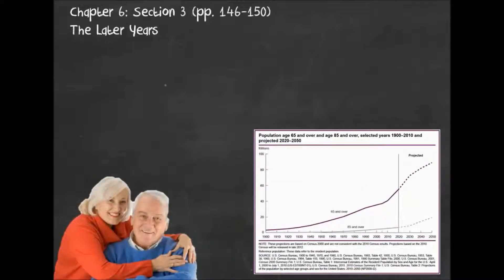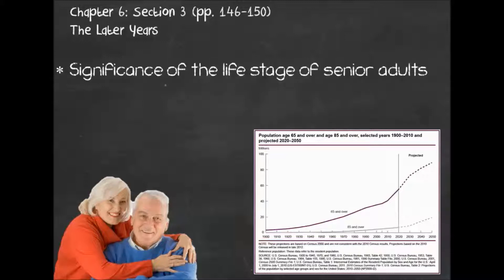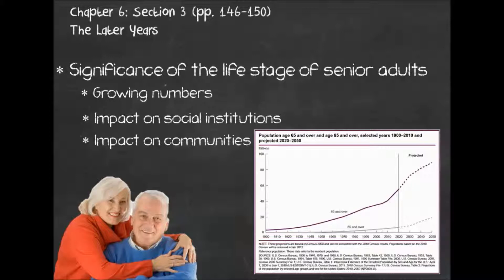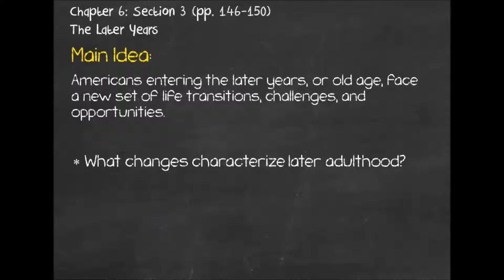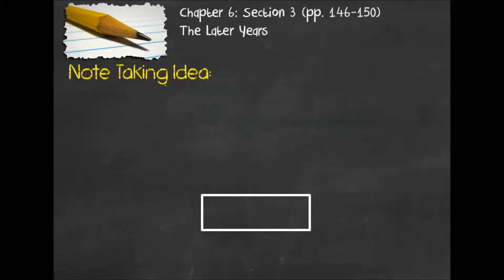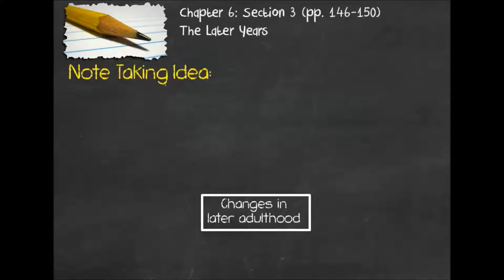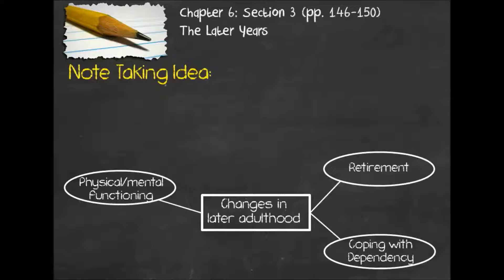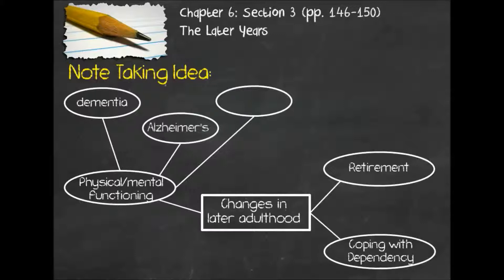Video #22 - Chapter 6: Section 3 (The Later Years)